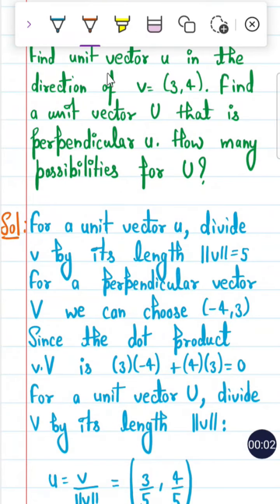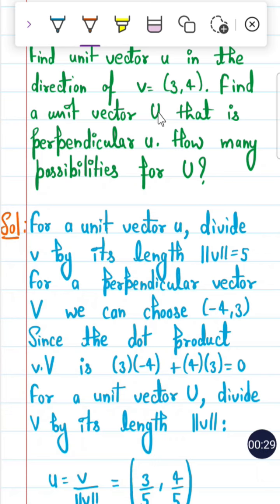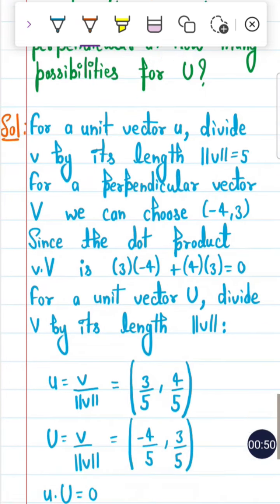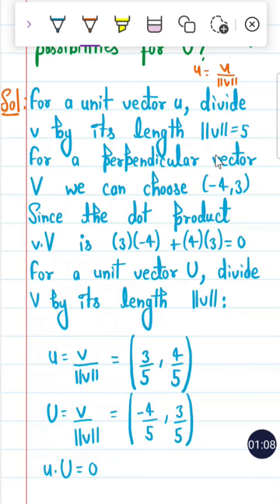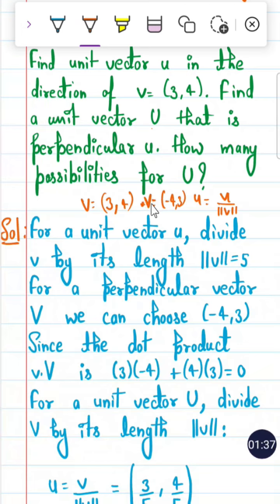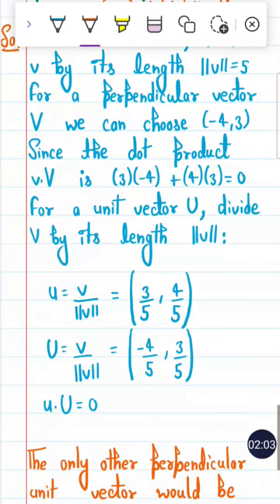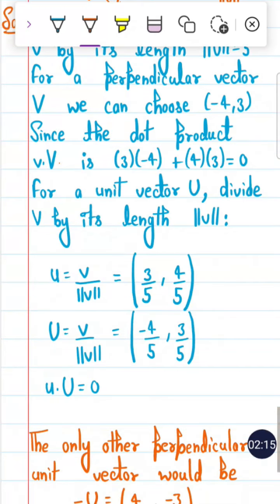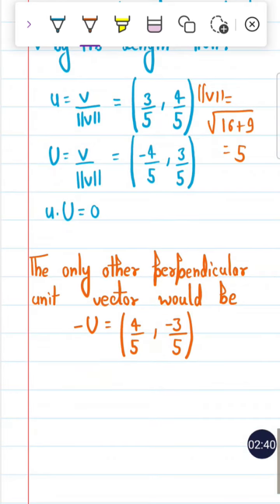how to find unit vectors, perpendicular vector.